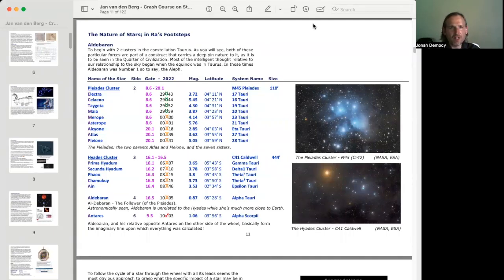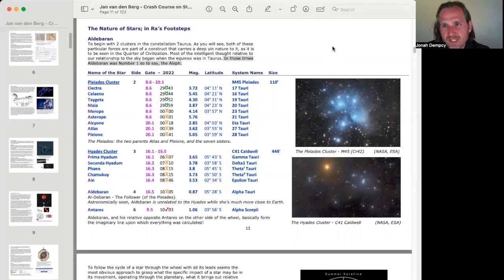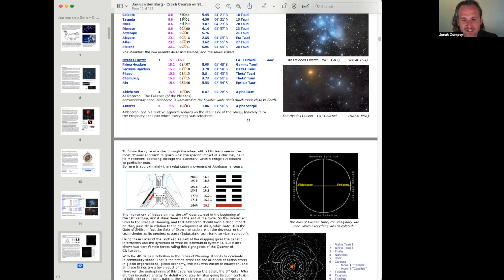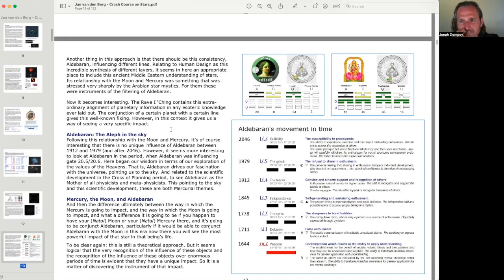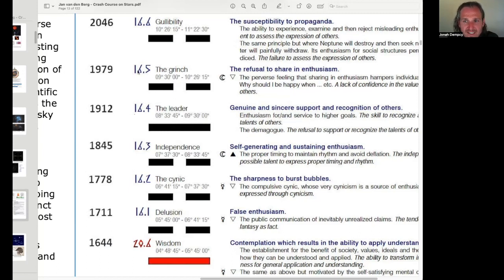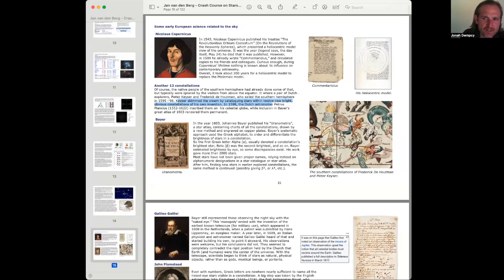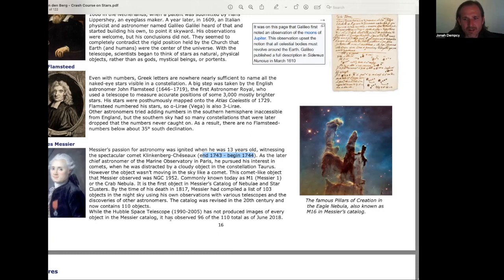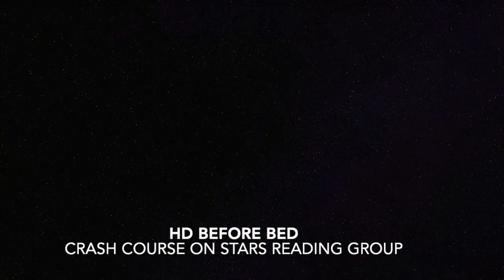(2023) Crash Course on Stars Part 8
Special thanks to Jan van den Berg for his incredible work!

Reading group for Jan van den Berg's Crash Course on Stars - Part 8. Part of the HD Before Bed series.